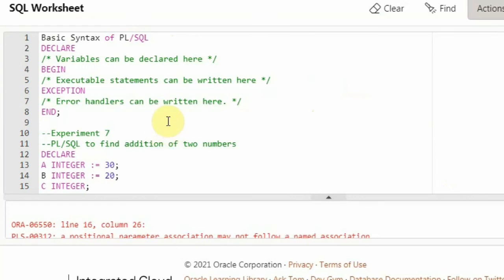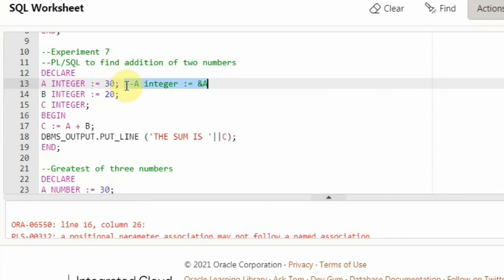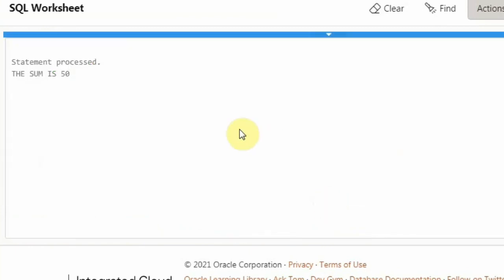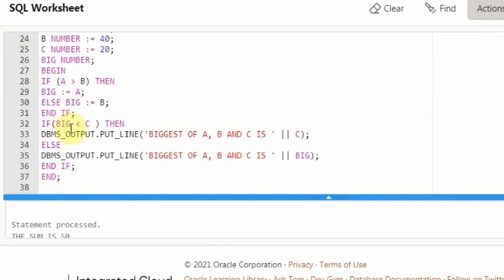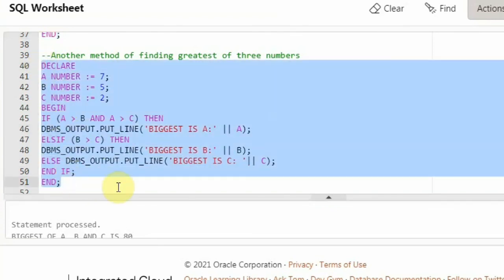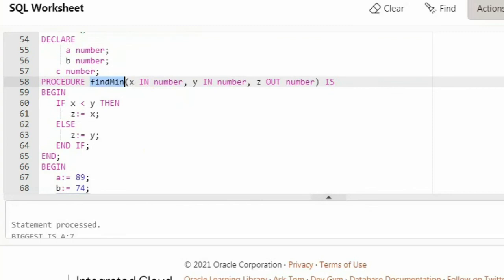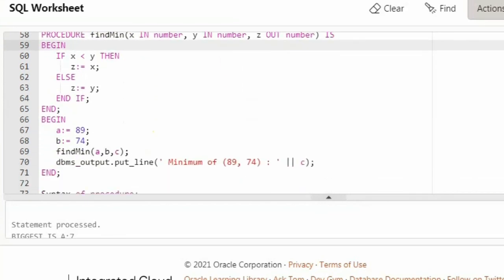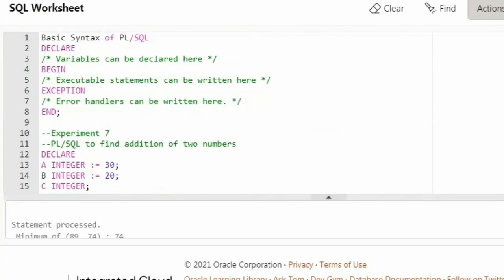Dbms # 13 | pl sql | procedures | in and out parameters